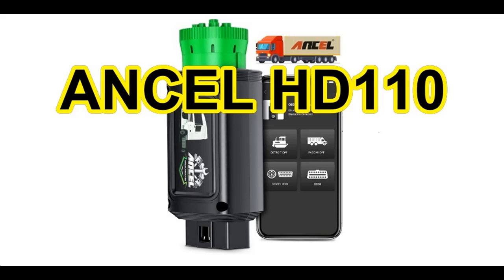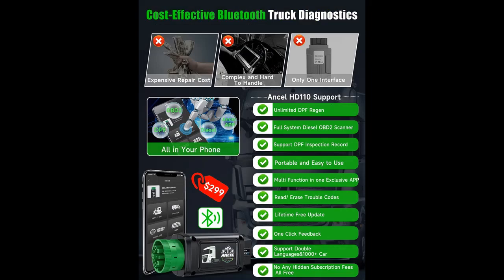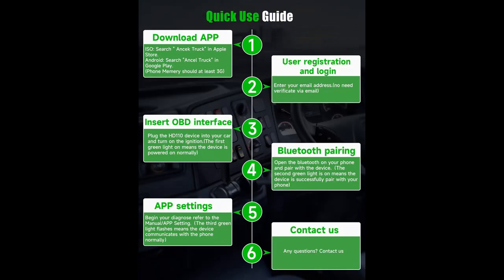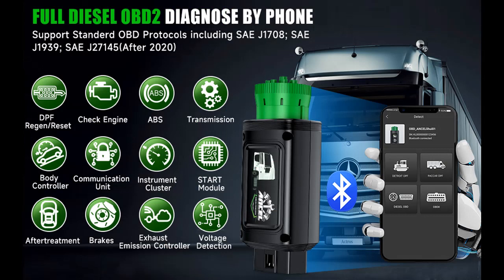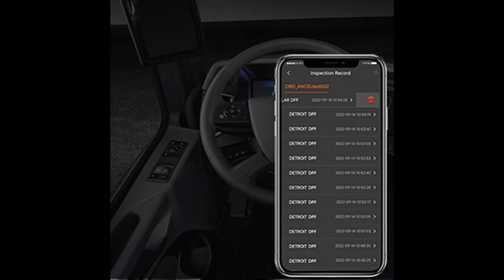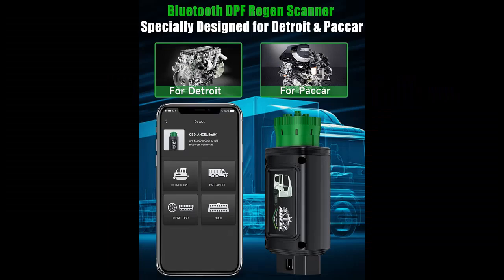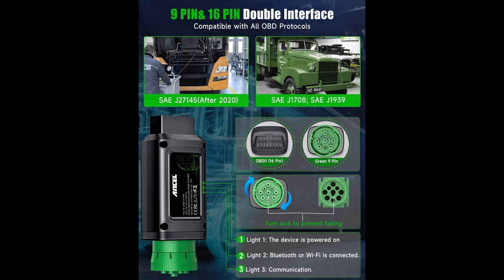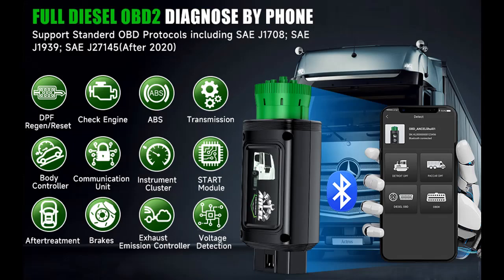Heavy Duty Truck Scanner, ANCEL HD110 Bluetooth Truck Scan Tool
✔️What's highlight features? Heavy Duty Truck Scanner, ANCEL HD110 Bluetooth Truck Scan Tool, Full System Diagnostic Scan Tool Forced Regen for Detroit Paccar Cummins Caterpillar International Freightliner Truck & Car Code Reader

Heavy Duty Truck Scanner, ANCEL HD110 Bluetooth Truck Scan Tool, Full System Diagnostic Scan Tool Forced Regen for Detroit Paccar Cummins Caterpillar International Freightliner Truck & Car Code Reader